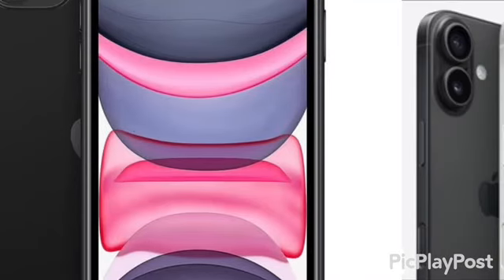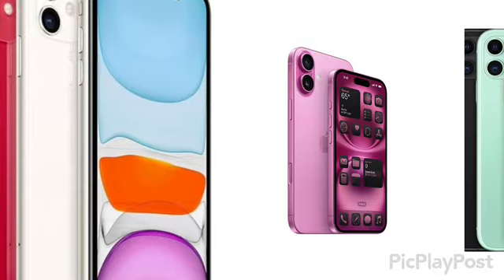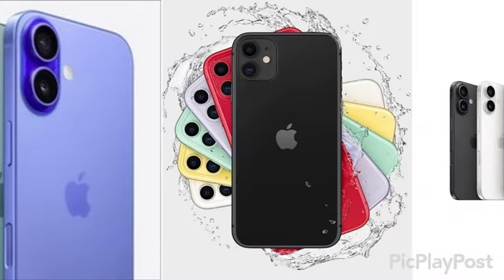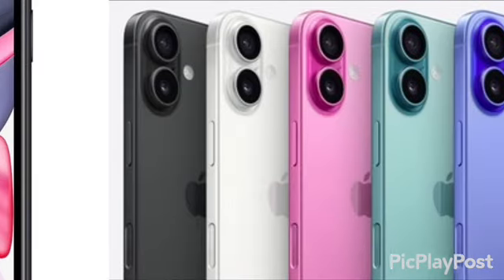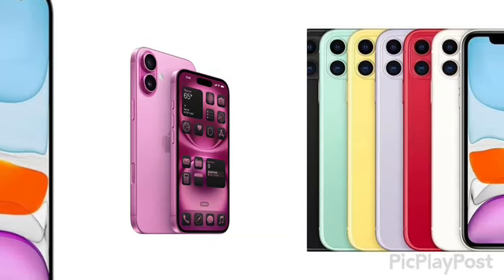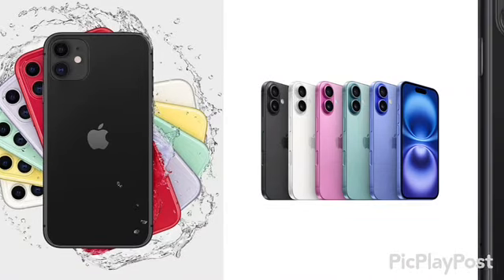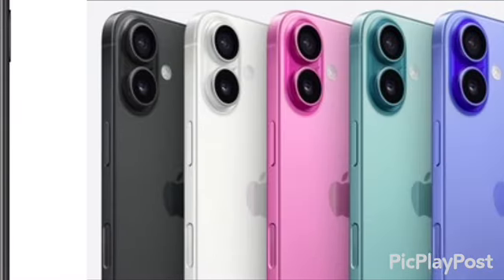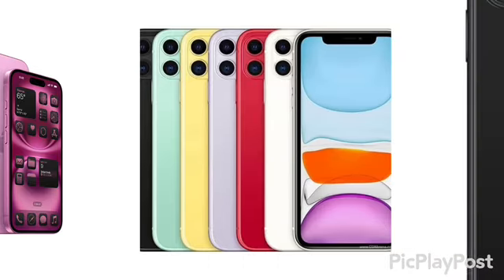iPhone 16 vs iPhone 11 in 2024 - Pros and Cons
Comparing new iphone with a 5 yr old iphone